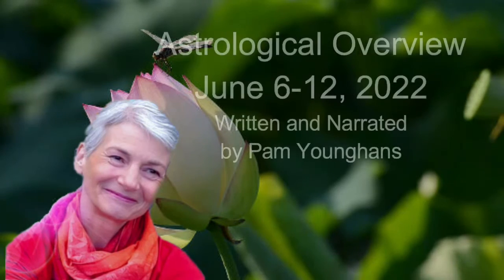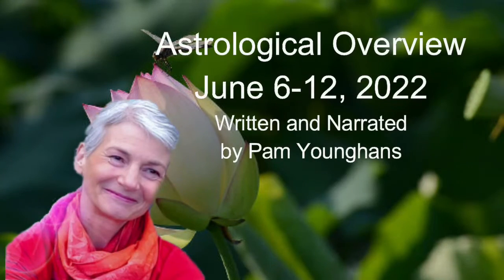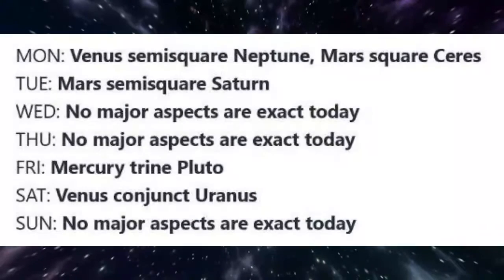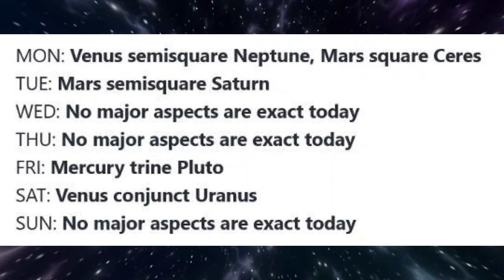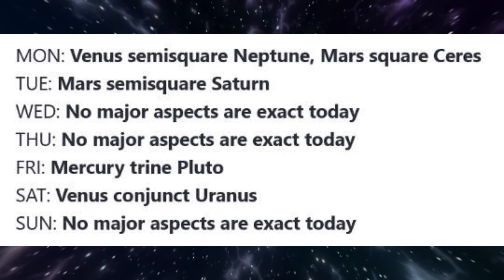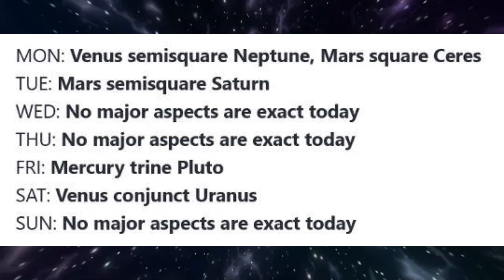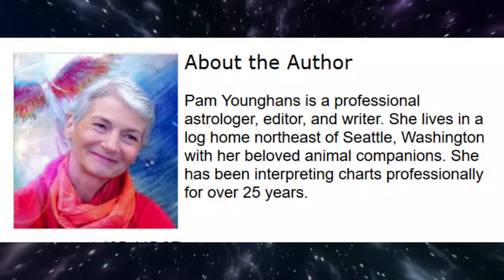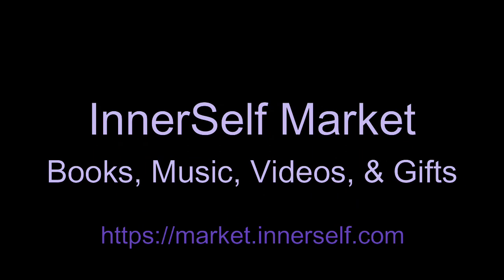Astrological Overview and Horoscope: June 6-12, 2022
Written and Narrated by Pam Younghans.

Astrological Overview: June 6-12, 2022

Astrologer Pam Younghans writes this weekly astrological journal based on planetary influences, and offers perspectives and insights to assist you in making the best use of current energies. This column is not intended as prediction. Your own experience will be more specifically defined by transits to your personal chart.

Aspects of Note this Week:

All times listed are Pacific Daylight Time. (For Eastern Time, add 3 hours; For Greenwich Mean Time, add 7 hours.)

MON: Venus semisquare Neptune, Mars square Ceres
TUE: Mars semisquare Saturn
WED: No major aspects are exact today
THU: No major aspects are exact today
FRI: Mercury trine Pluto
SAT: Venus conjunct Uranus
SUN: No major aspects are exact today

STATIONARY SATURN: The influence of Saturn is very strong throughout the first two weeks of June. As seen from our perspective on planet Earth, the Ringed Planet came to a standstill yesterday (June 4), changing gears from forward to reverse in order to begin its five-month retrograde phase.

As a planet nears its "station," the degree at which it changes direction, it slows its pace. This affects how intensely we feel the energies of the planet. I like to use the analogy of standing on a platform at a train depot as a train is coming in. As it gets closer, the train must reduce its speed. And, as it gets near, the engine roar and vibration become stronger in our awareness. Finally, when the train has come to a stop directly in front of us, the noise is very loud and the platform itself is vibrating. The train then reverses direction and starts to pull out of the depot. As it moves off, the noise and the vibration gradually lessen.

While Saturn is strong, we may experience a reality check due to...

The Journal entry is usually updated by Sunday evening, with the recordings appearing late Sunday or by Monday depending on your time zone. Please share this information with those who might benefit.

Pam Younghans is a professional astrologer, editor, and writer. She lives in a log home northeast of Seattle, Washington with her beloved animal companions. She has been interpreting charts professionally for over 25 years.